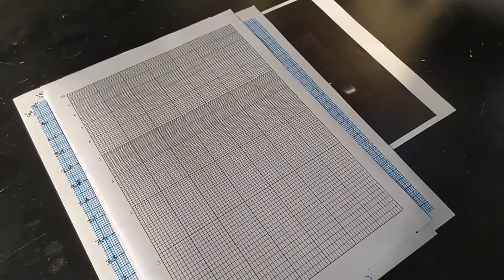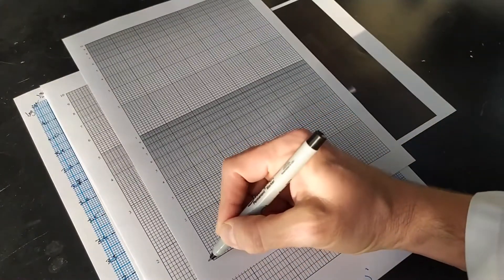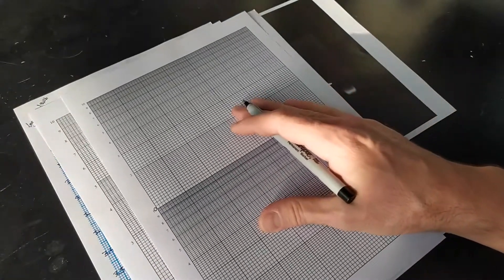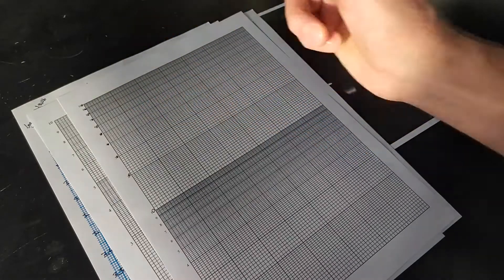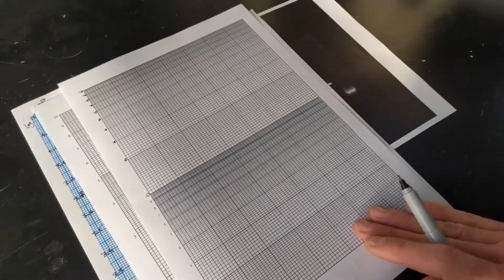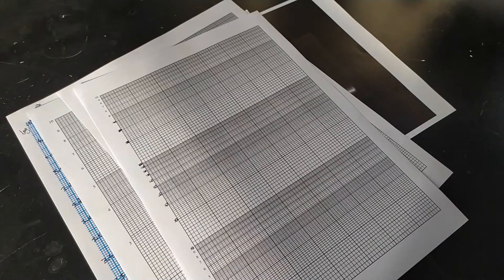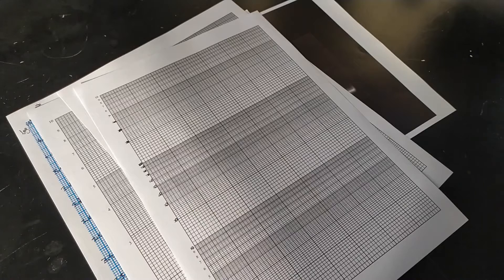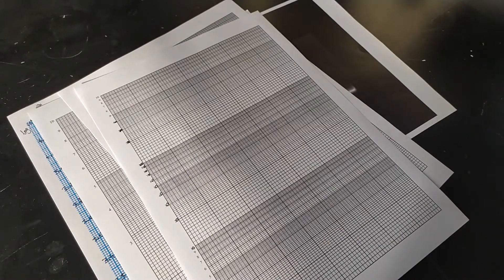Lab Skills: How to Turn a Curve into a Straight Line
I often joke with my students that I became a Biologist because I hated Calculus, and thus I don't like dealing with curves on my graphs - I prefer straight lines.  In this video, I show you how to use semilog paper to turn exponential curves into straight lines.